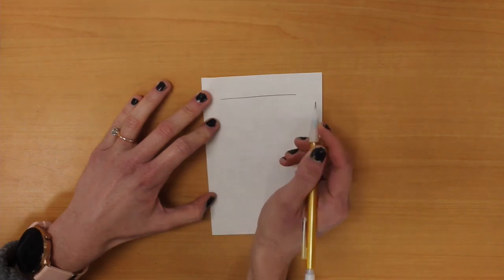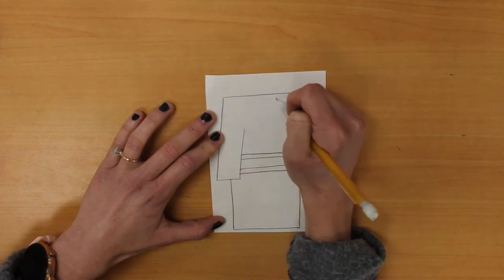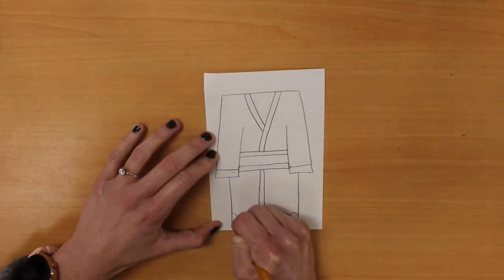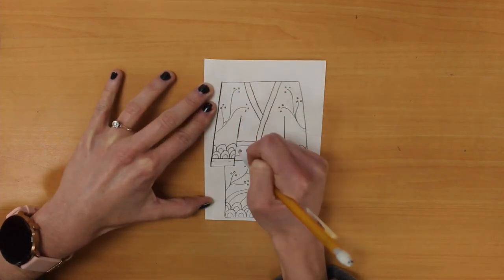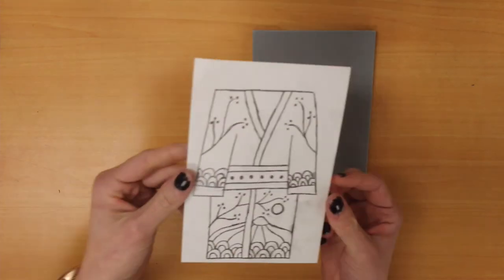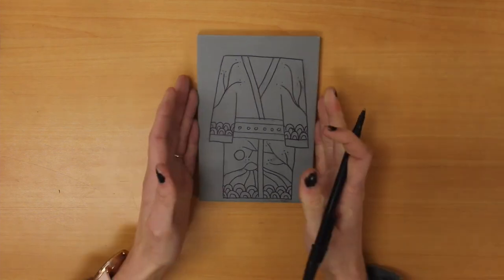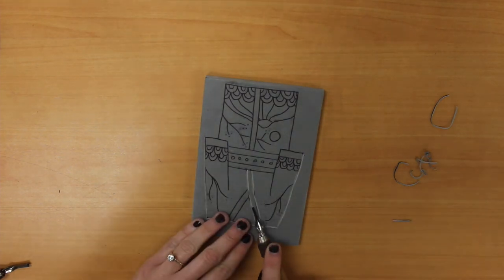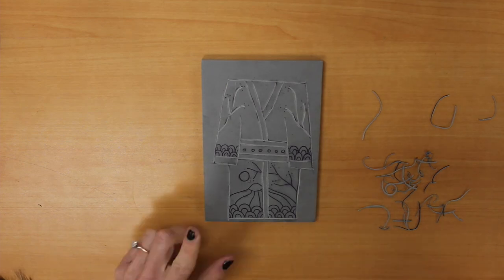PRINTMAKING: Japanese Kimonos, pt 1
Howdy, artists! This week, we'll design a Japanese Kimono that we'll then transfer to our Rubber Block and begin carving into.